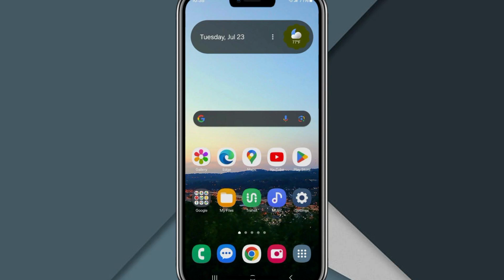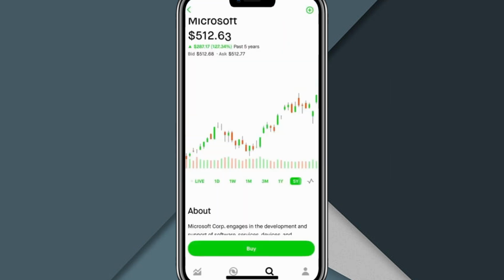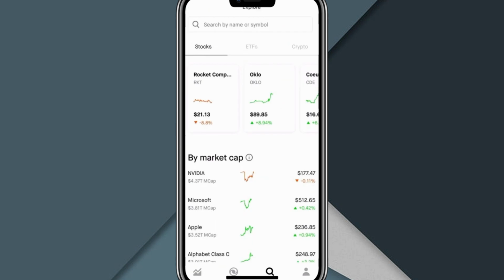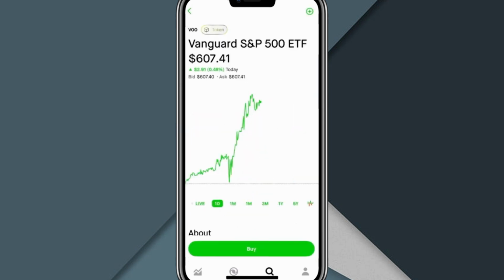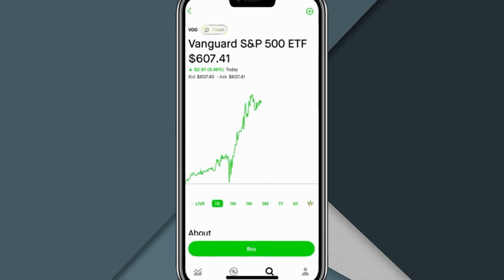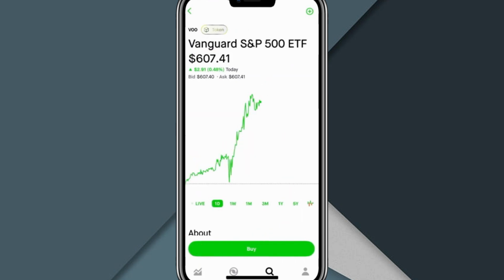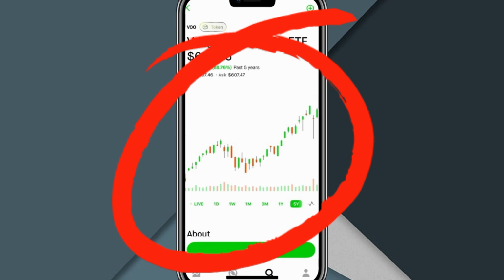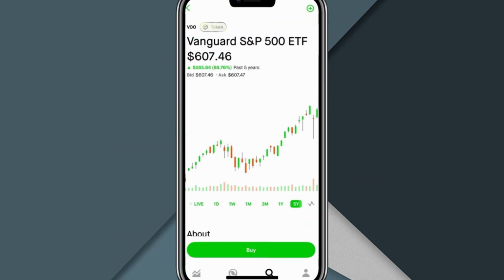How To Change Robinhood To Candlesticks 2025 (QUICK & EASY)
Want a better way to read stock charts? In this tutorial, I’ll show you how to change Robinhood to candlesticks step by step, so you can analyze price action more effectively.

With candlestick charts in Robinhood, you can:

See detailed patterns of price movement.

Track highs, lows, opens, and closes at a glance.

Make smarter trading and investing decisions.

By the end of this video, you’ll know exactly how to switch from line charts to candlestick charts inside the Robinhood app.